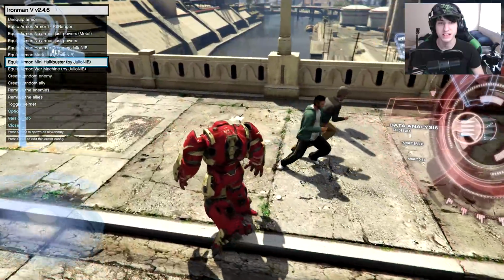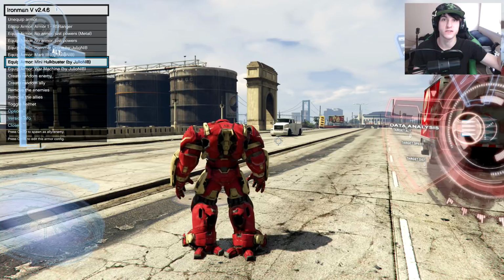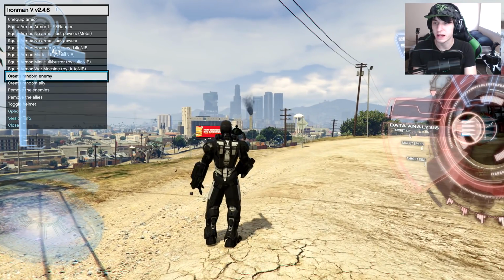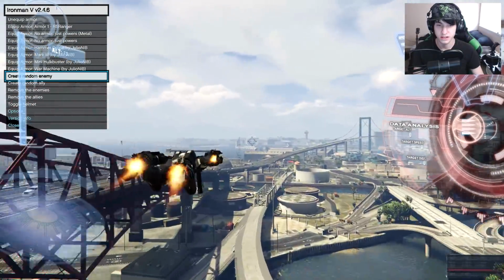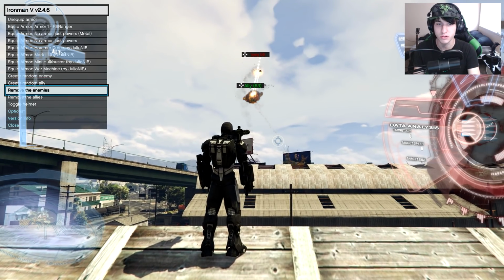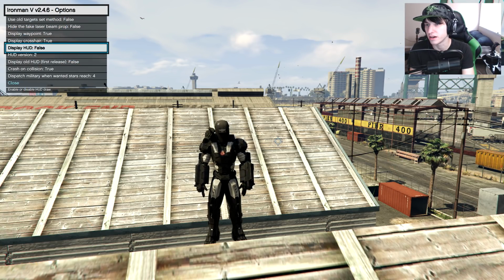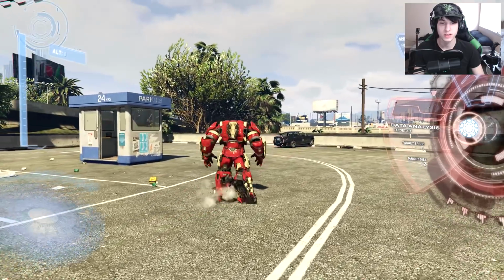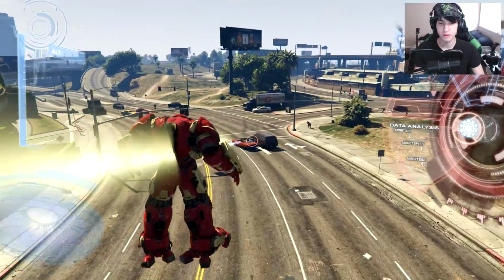GTA 5 | This Iron Man Mod Will BLOW Your Mind! | Mod Showcase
Today we take a look at an awesome mod based on iron man! And god damn is this thing amazing, Let's take a look!

Mod by Julionib,

Robert Kirkup